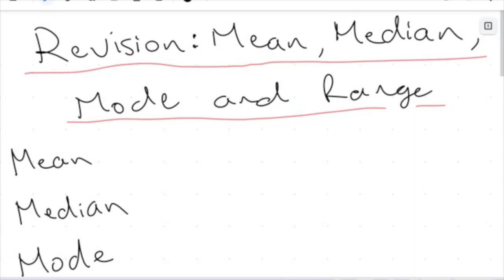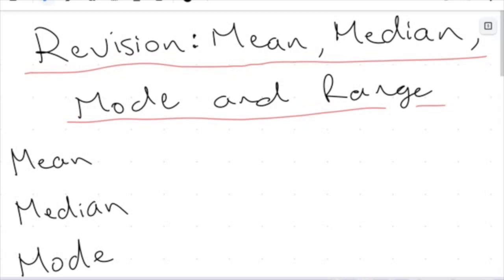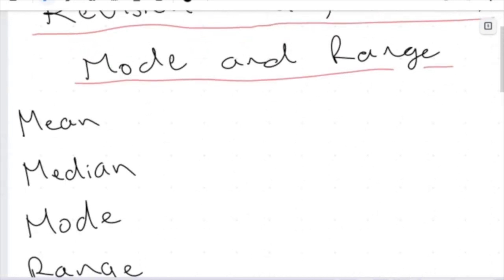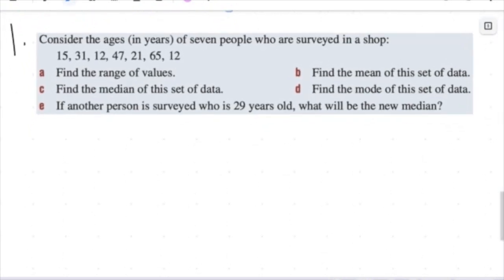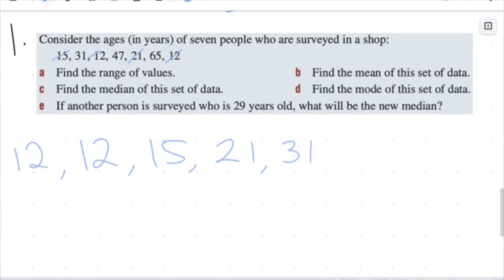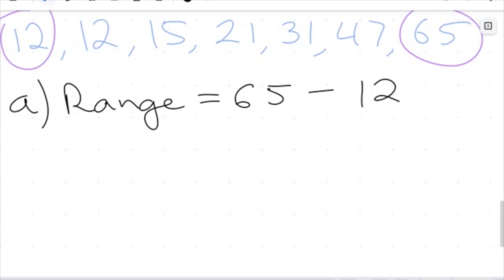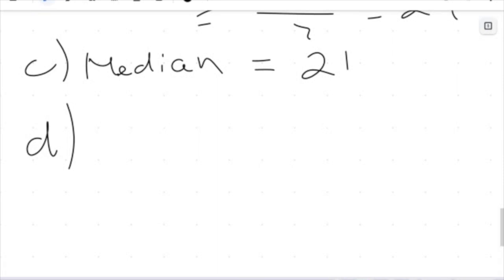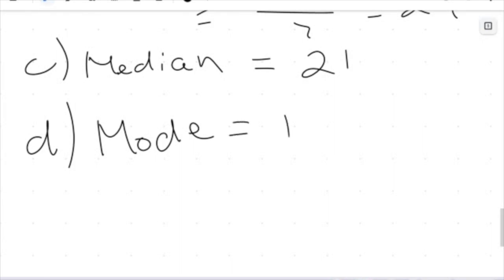Mean, Median, Mode and Range Revision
In this video we will revise what we learnt in the previous series about defining and calculating the mean, median, mode and range of data sets.